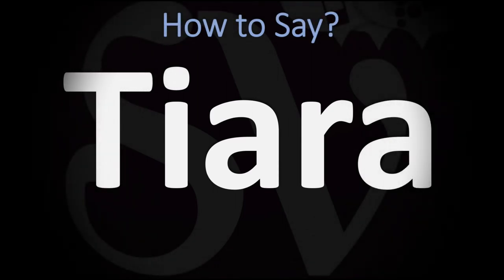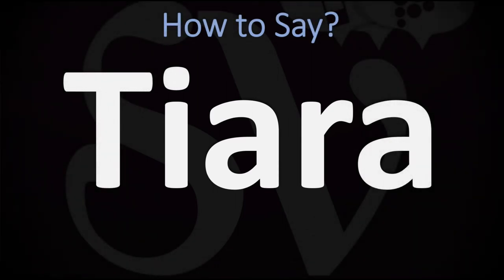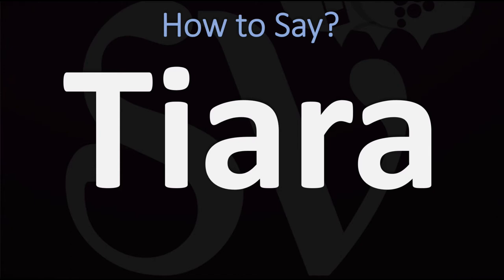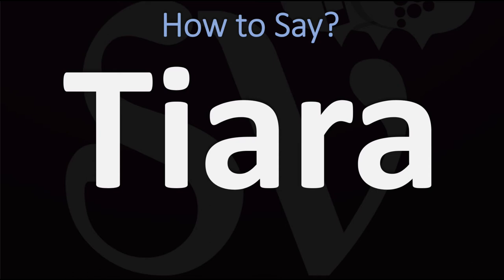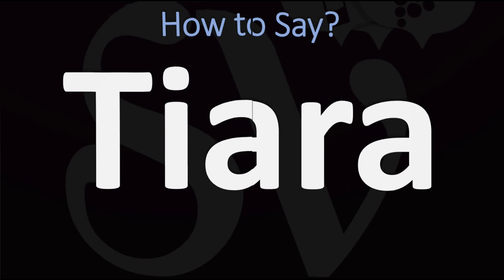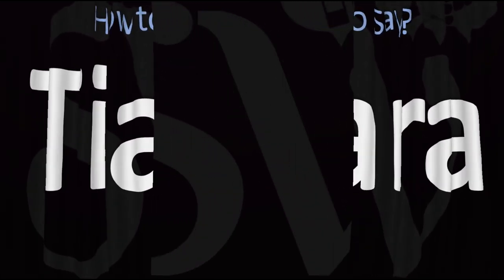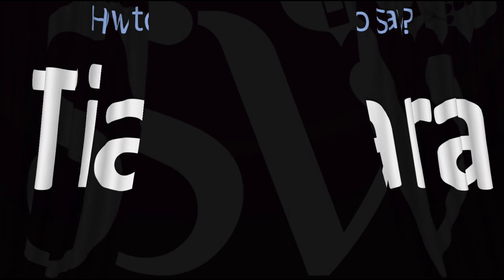How to Pronounce Tiara? (CORRECTLY)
Information & Source:
A tiara is a jeweled, ornamental crown traditionally worn by women. It is worn during formal occasions, particularly if the dress code is white tie Source